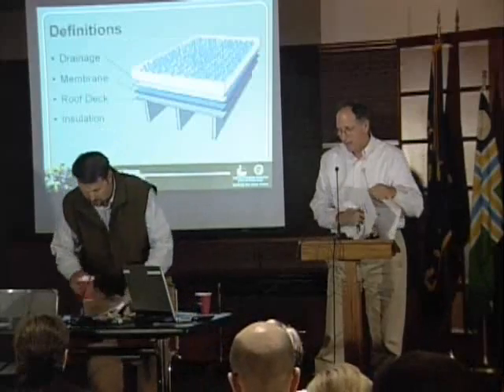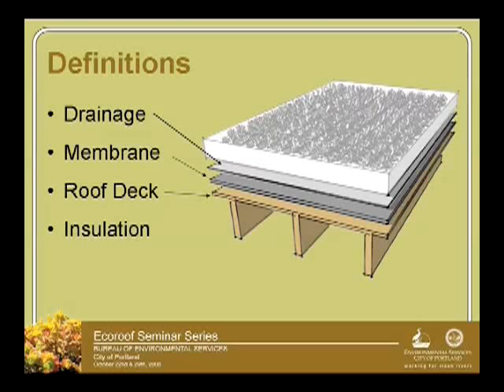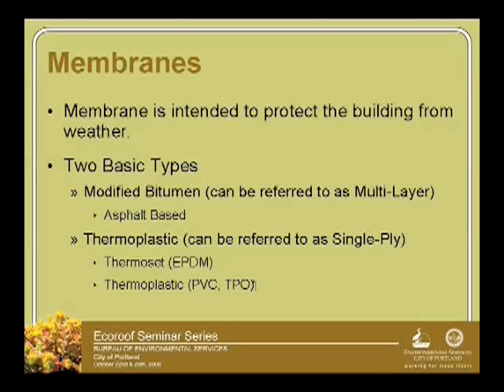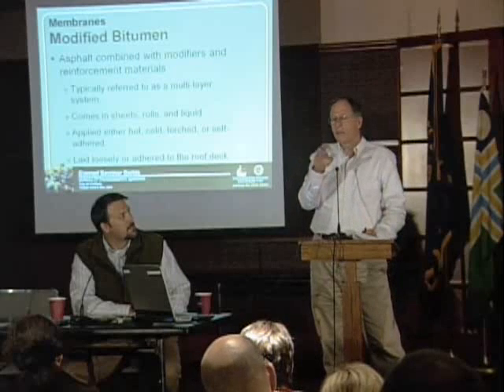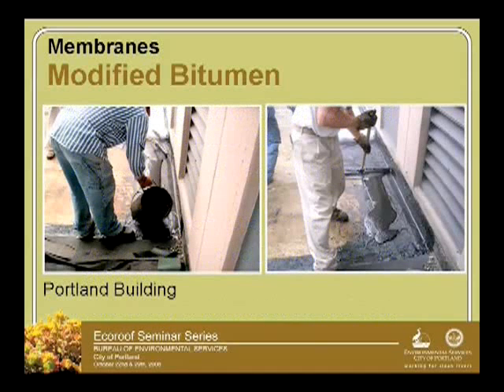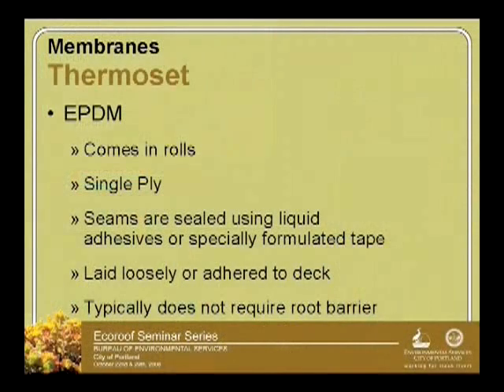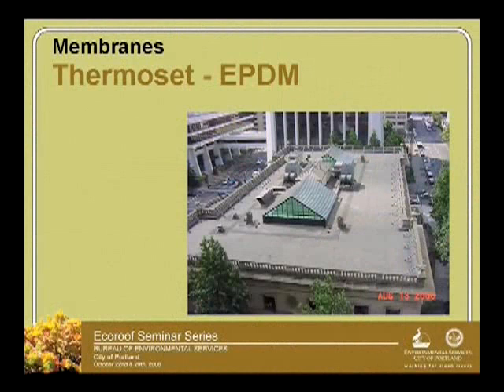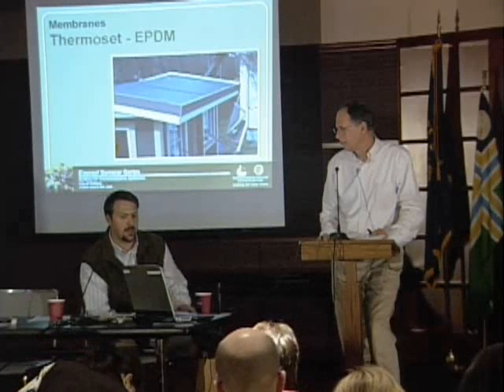Portland Ecoroof Symposium | Membrane and Drainage